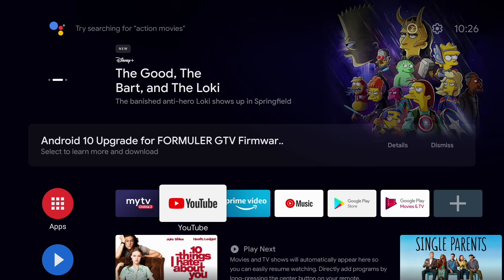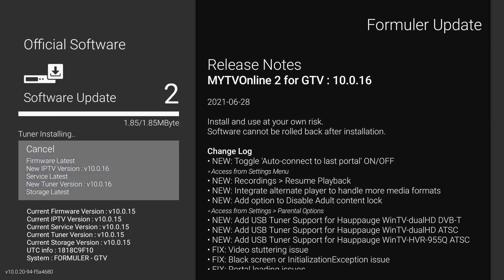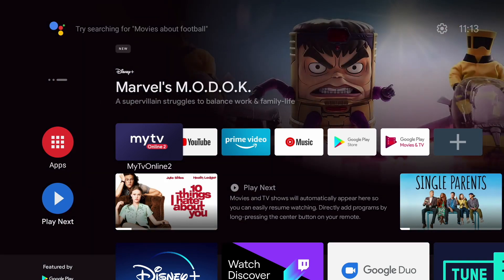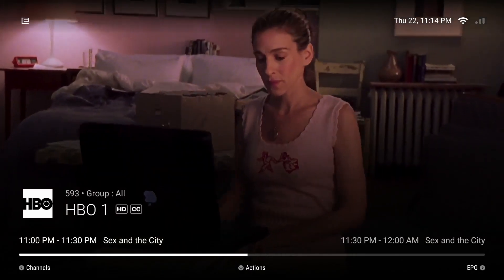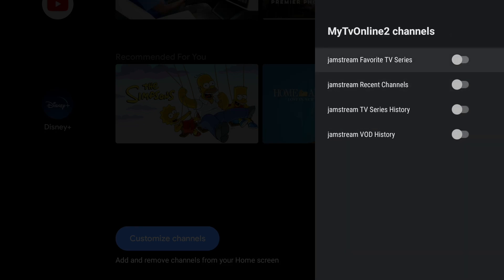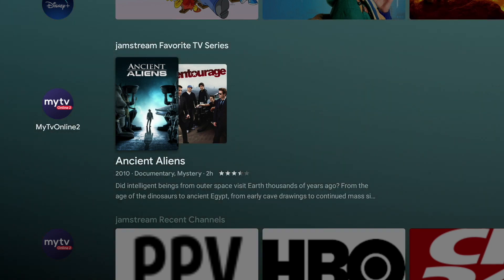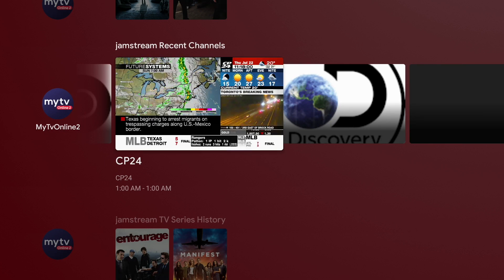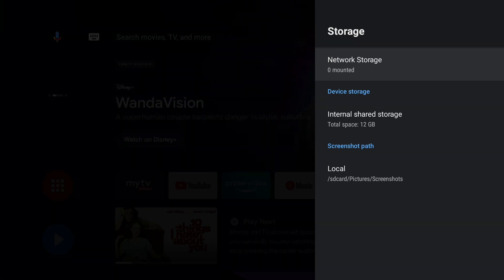Formuler GTV - NEW Features | Android 10 Update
The Formuler GTV Android 10 Update is here and packs some HUGE features for all users.